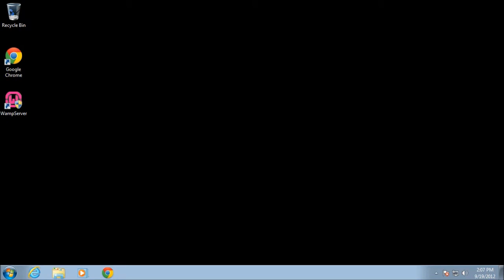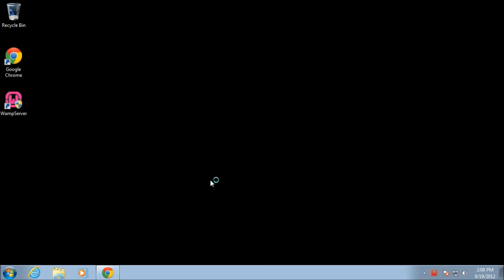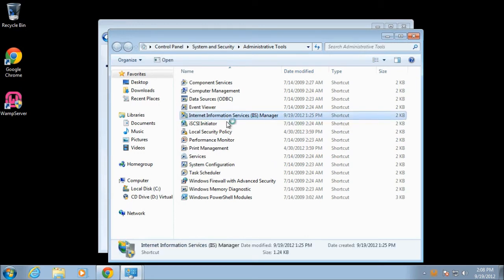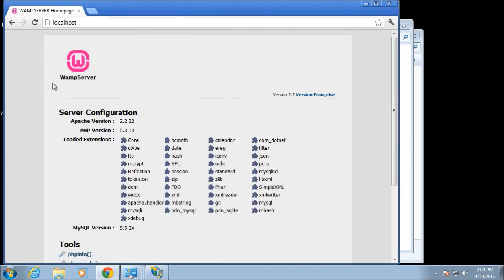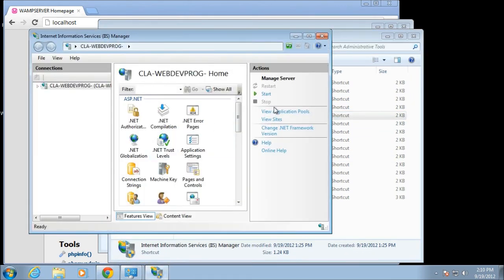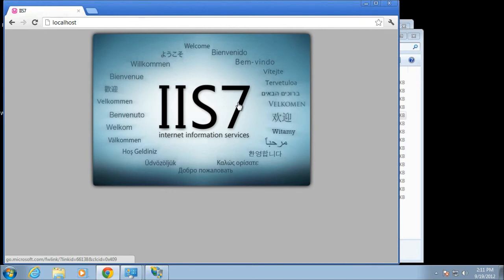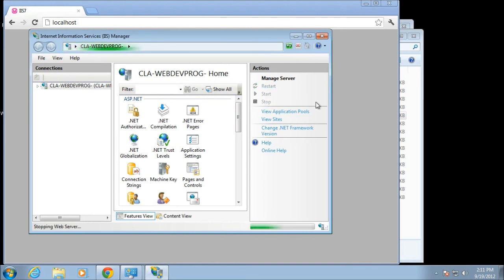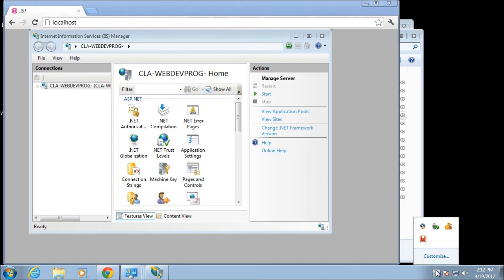Using Apache and IIS on your Development Machine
A Short overview of how to use both IIS and Apache on a development machine at the same time. (Starting and stoping each of the services that conflict with each other)